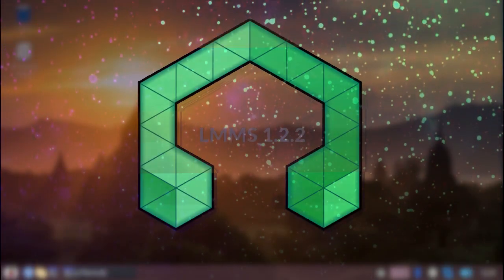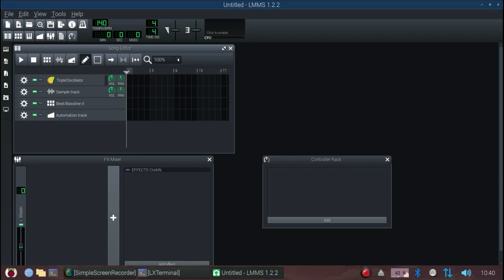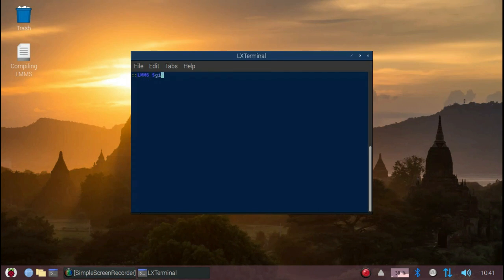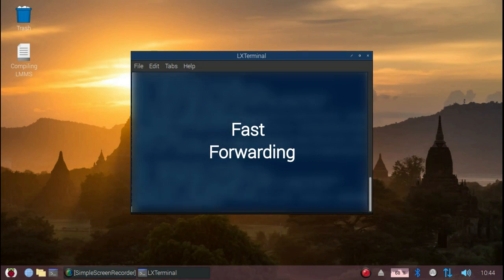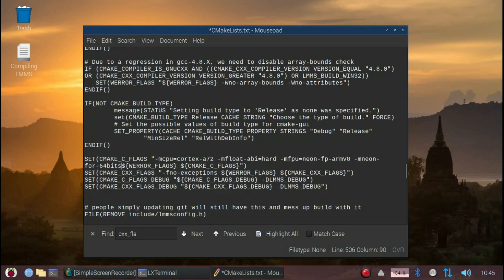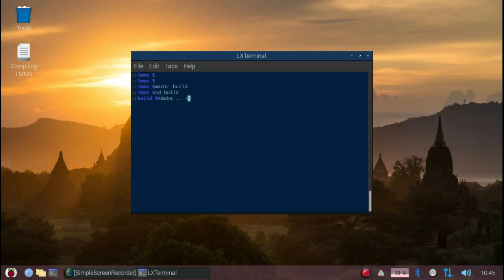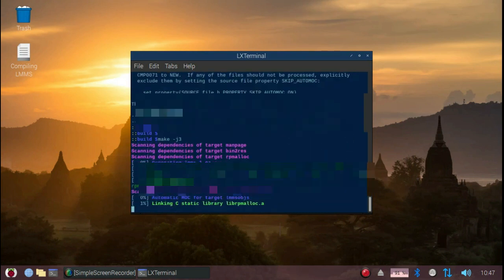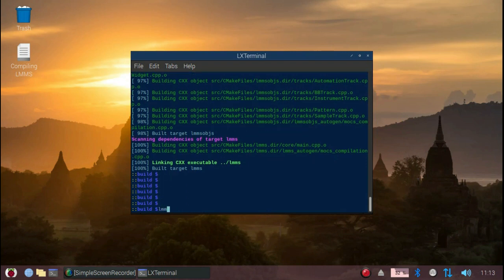Linux Music | Raspberry Pi | LMMS 1.2.2 | Compile from Source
We show you how to compile LMMS version 1.2.2 from source on a Raspberry Pi 4. The instructions given run the risk of completely messing-up your Pi OS installation. Proceed only at your own risk.

To install dependencies:
sudo apt install cmake git libsndfile1-dev libsamplerate0-dev libasound2-dev libsdl1.2-dev portaudio19-dev libjack-jackd2-dev ladspa-sdk libvorbis-dev libfltk1.3-dev fluid libpulse-dev libfluidsynth-dev libfftw3-dev libxcb-keysyms1-dev libxcb-util0-dev libgig-dev libmp3lame-dev qt5-default libqt5x11extras5-dev qttools5-dev qtbase5-private-dev libxml-parser-perl liblist-moreutils-perl

Compiler flags for cmake:
-mcpu=cortex-a72 -mfloat-abi=hard -mfpu=neon-fp-armv8 -mneon-for-64bits